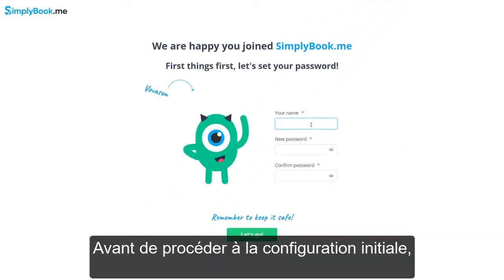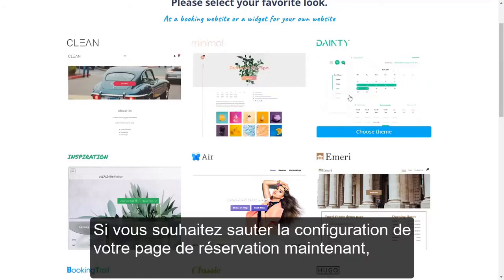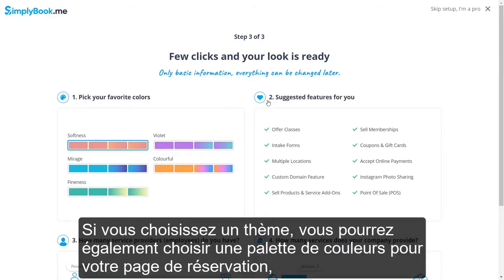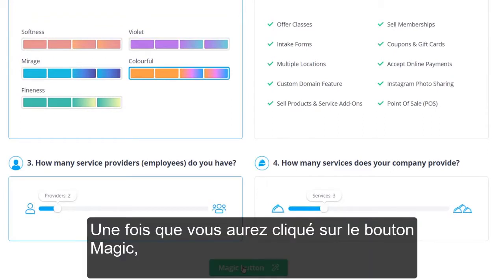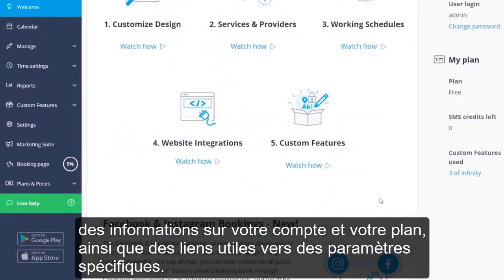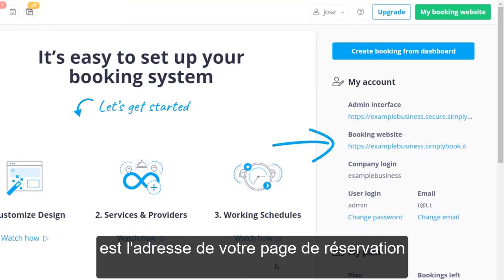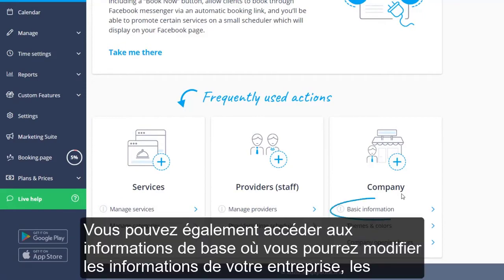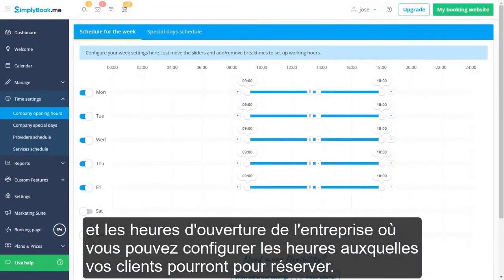Comment commencer avec SimplyBook.me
Ce tutoriel couvre le démarrage avec SimplyBook.me.